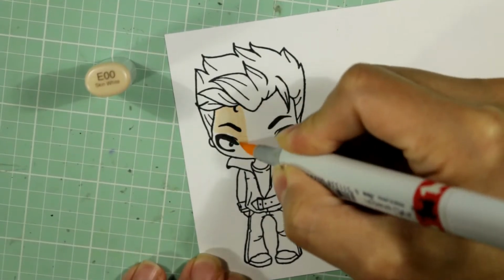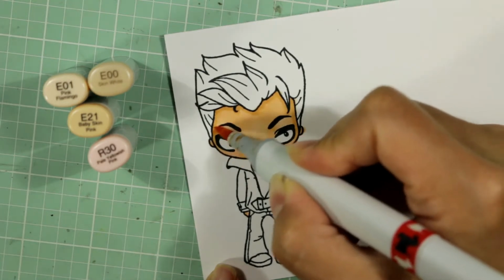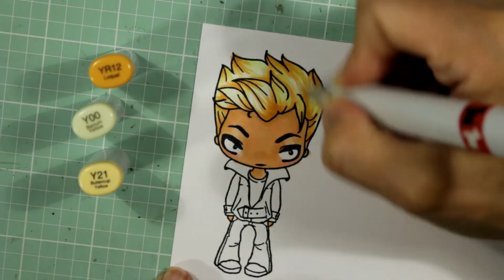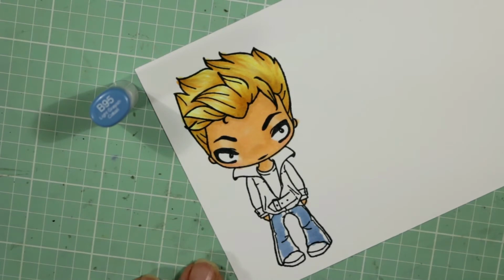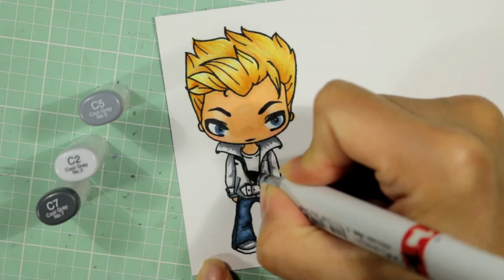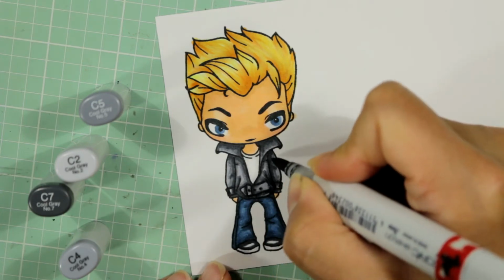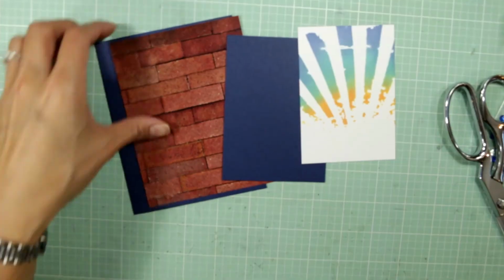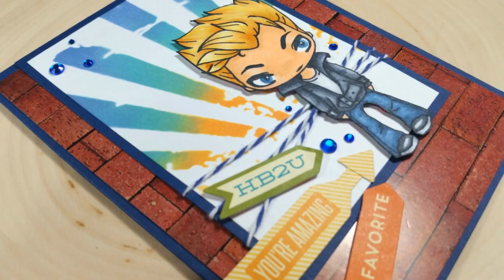Teen Boy Birthday Card Process Video ft. The Greeting Farm James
I'm entering this process video into the MarkerPOP Fall Video Contest

The Greeting Farm James
Tim Holtz Rays Stencil

All the materials used, unless otherwise noted, were purchased by me. Some links to products may be affiliate links, which means that I may receive a small commission if you purchase something by clicking the link at no additional cost to you.